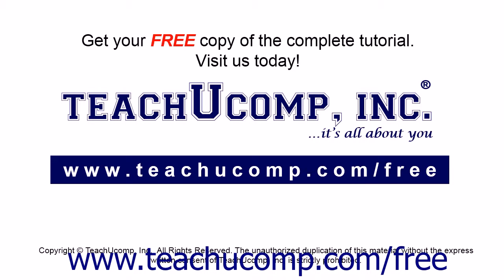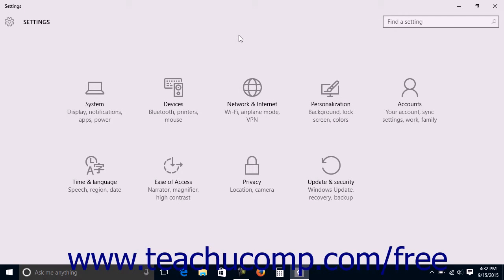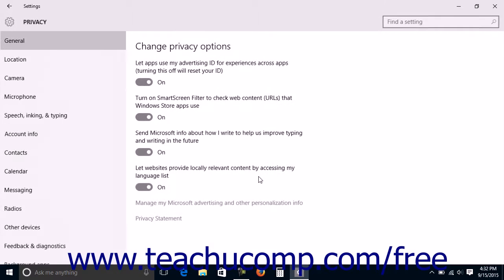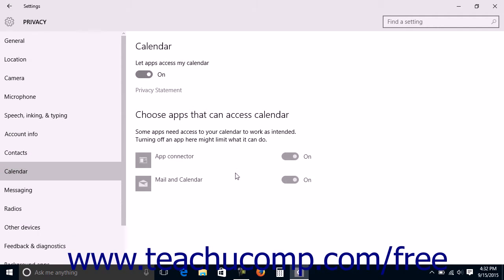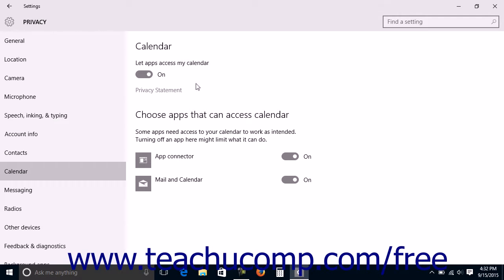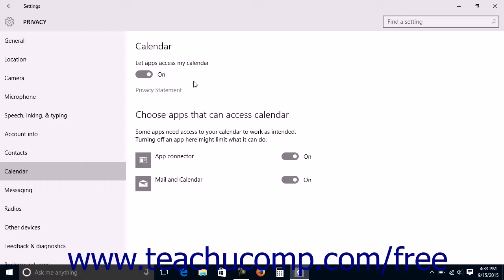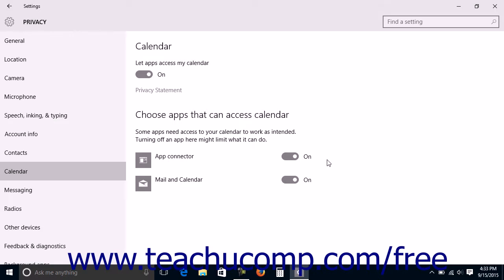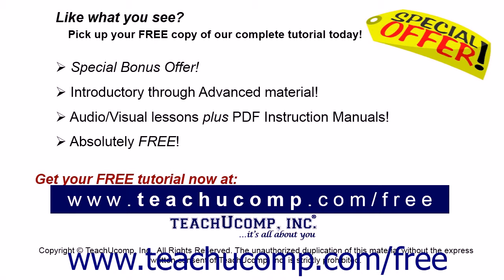Windows 10 Tutorial Calendar Privacy Settings Microsoft Training